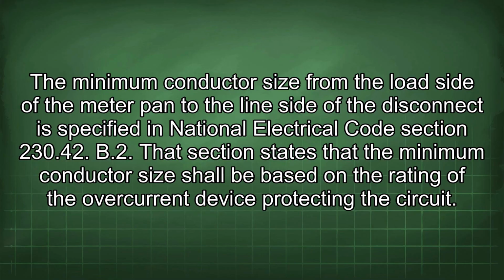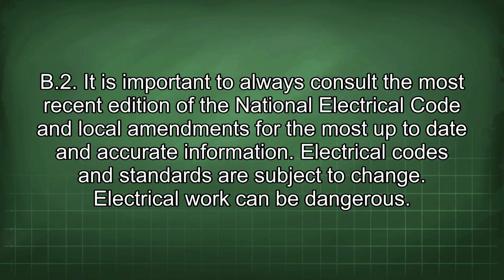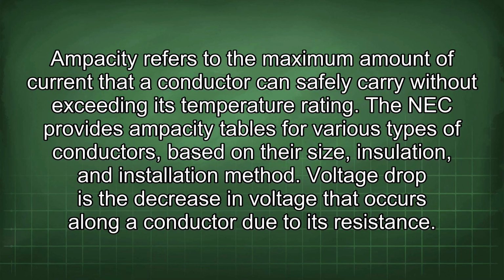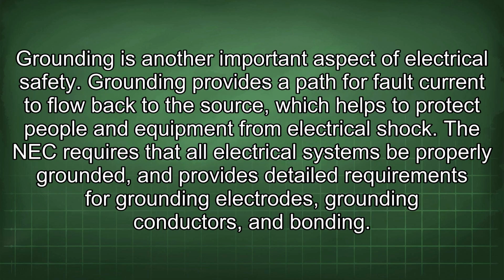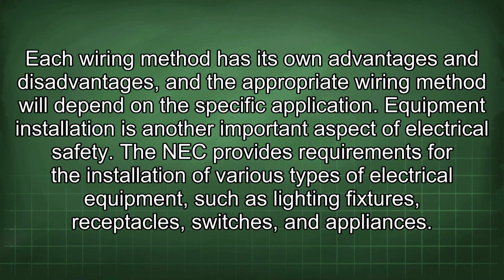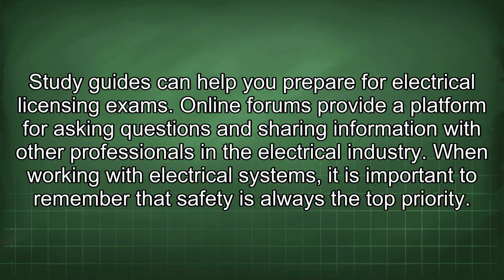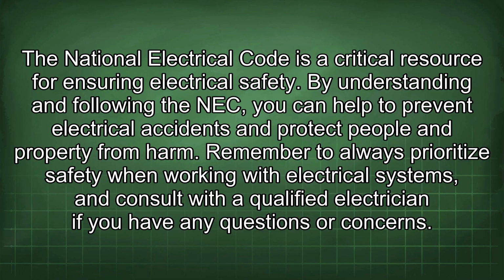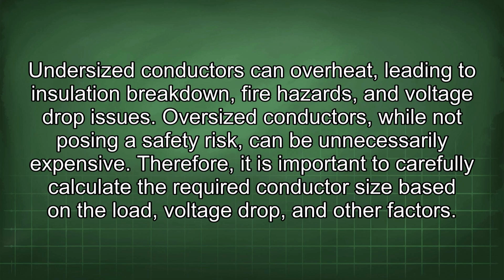NEC Minimum Conductor Size Meter to Disconnect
Understand NEC requirements for conductor size from meter to disconnect. We explore section 230.42.B.2 of the 2002 NEC. Learn about minimum conductor sizes for various overcurrent protection ratings.